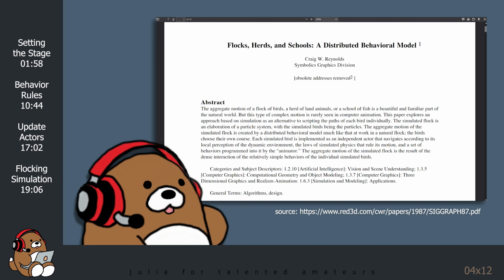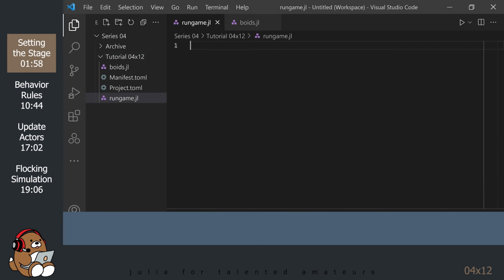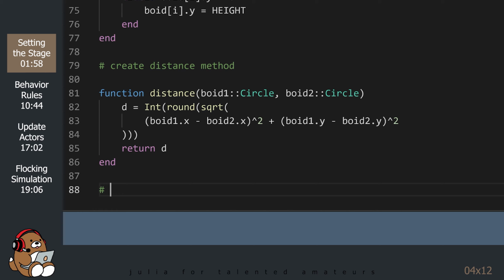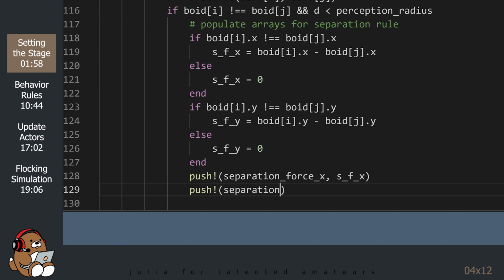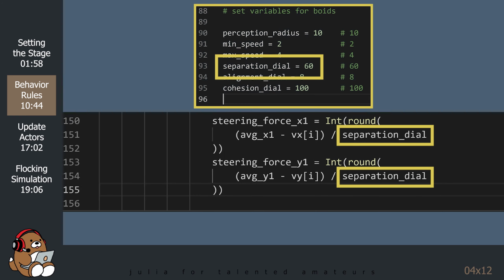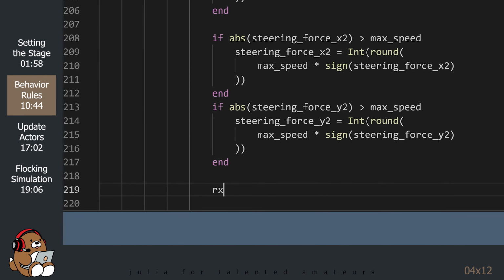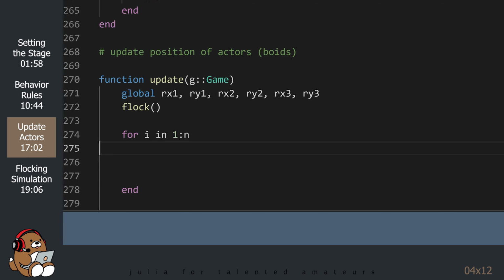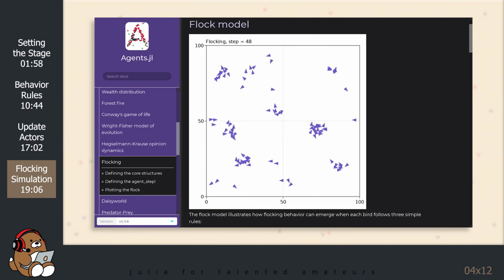[04x12] Flocking Simulation (Boids Algorithm) | GameZero.jl, Julia & VS Code [Julia Desktop Apps]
In this Julia Programming Language coding tutorial, you'll learn how to create a flocking simulation using the GameZero package. The GameZero Julia code used in this tutorial is heavily influenced by Dan Schiffman's P5 JavaScript code from The Coding Train YouTube channel.

- This tutorial is intended for amateurs and hobbyists.
- This tutorial is episode 12 of a 13-part series and is part of the Julia Desktop Apps playlist.
- Prerequisites: Julia, VS Code, Episode 409.

00:00 Intro
01:58 Setting the Stage
07:18 Artificial Life Function
10:44 Separation Rule
13:34 Alignment Rule
15:08 Cohesion Rule
17:02 Update Actors
19:06 Flocking Simulation
20:50 Outro

# "Flock, Herds, and Schools" Research Paper by Craig Reynolds

# "Flocking Simulation" Code by The Coding Train (JavaScript/P5 code)

# "Boids: Dancing with Friends and Enemies" Video by Jesse Bettencourt